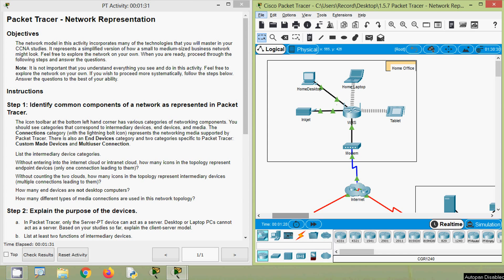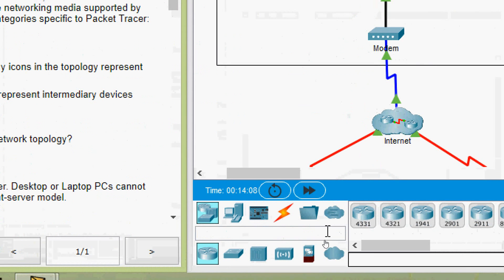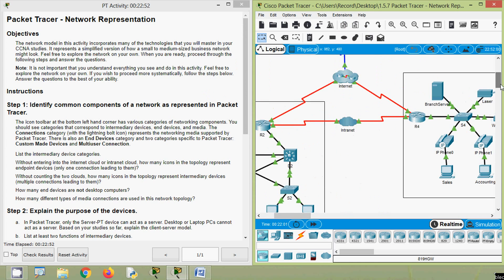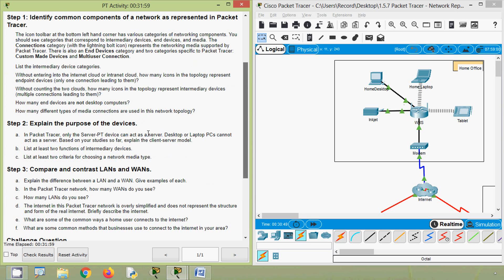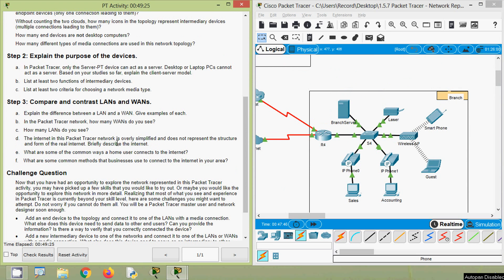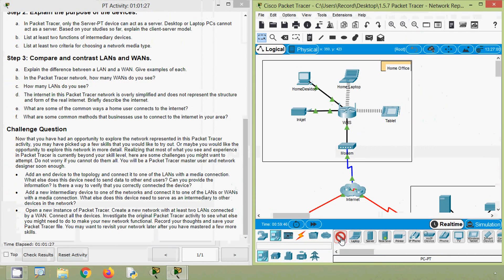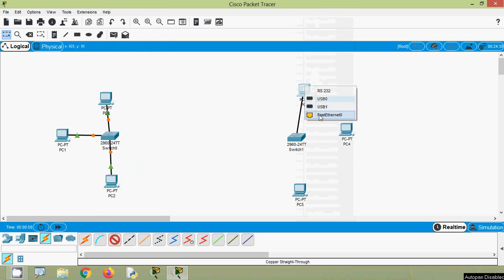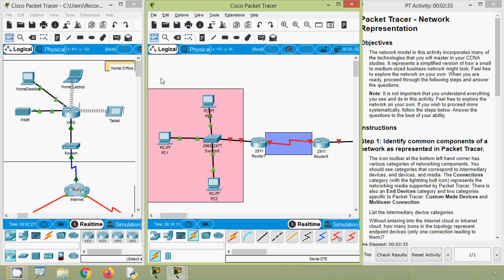1.5.7 Packet Tracer - Network Representation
1.5.7 Packet Tracer - Network Representation

Free CCNAv7 Packet Tracer Labs for beginners | CCNA 200-301 Complete Course

To Avail Files, join Telegram